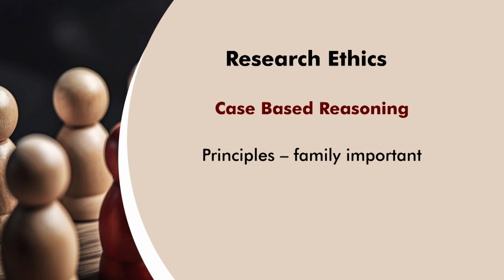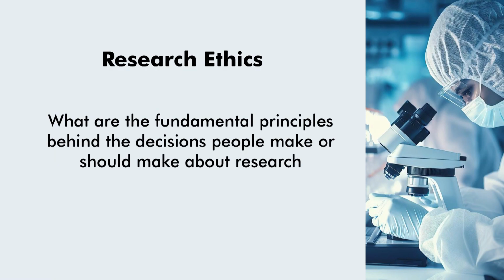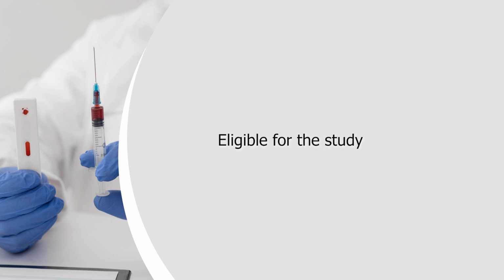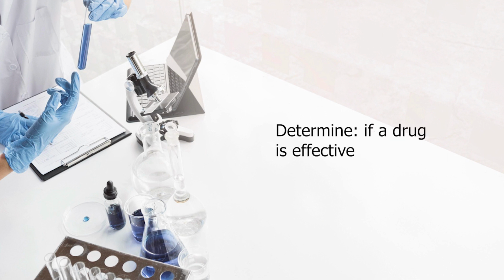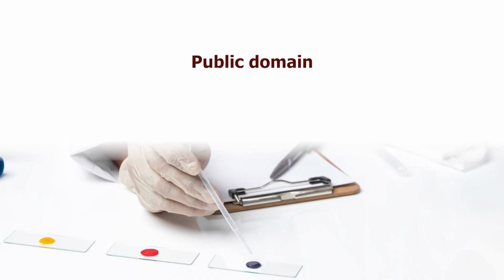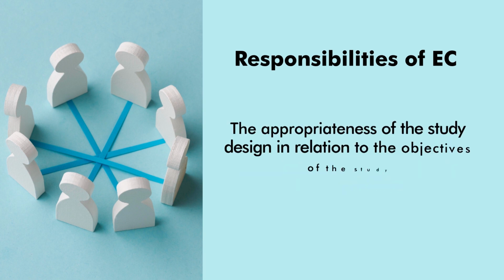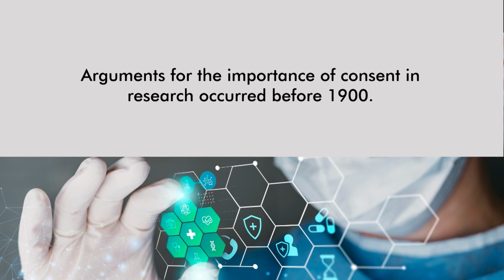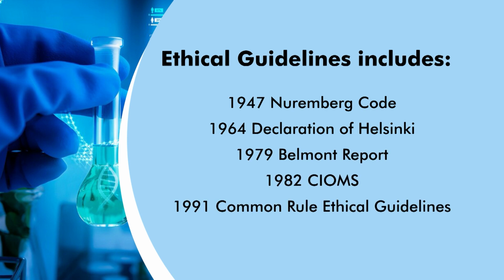Lecture 38 Ethical consideration and Clinical trials